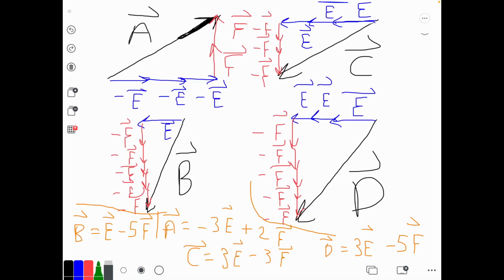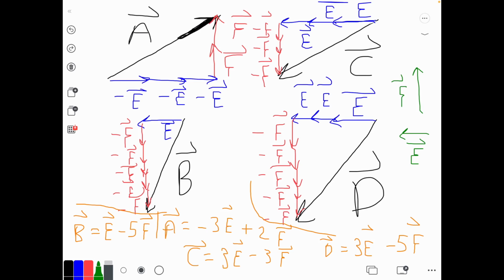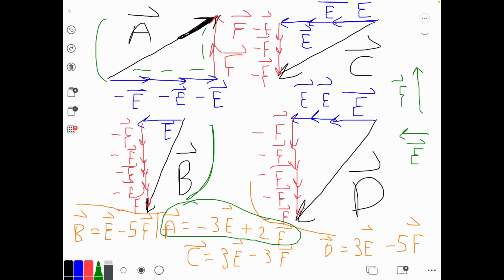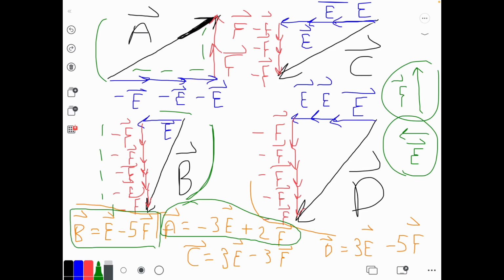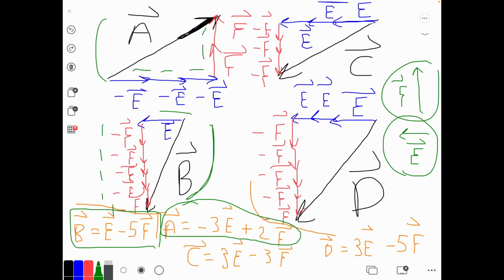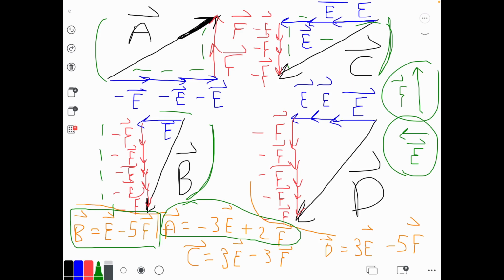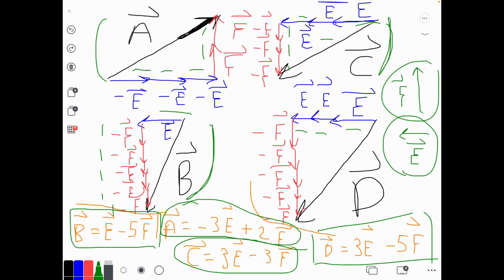Unit vectors to describe vectors | Physics